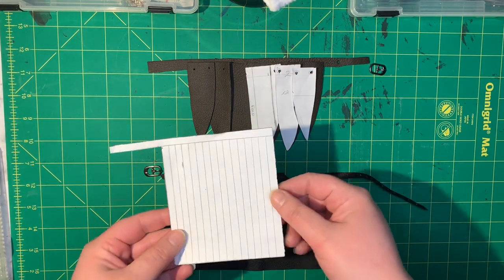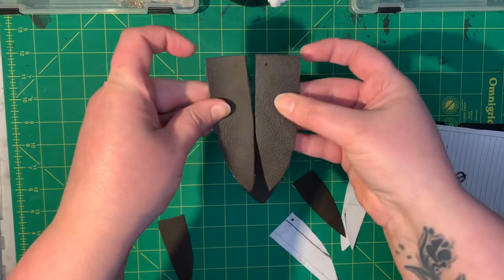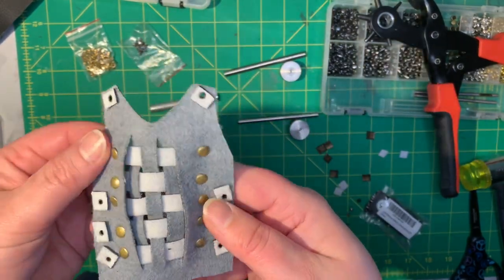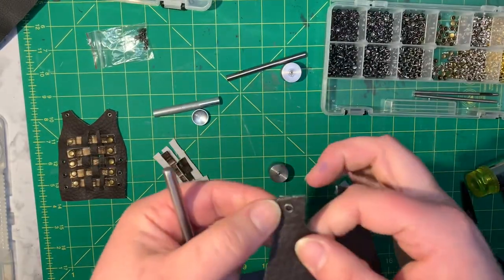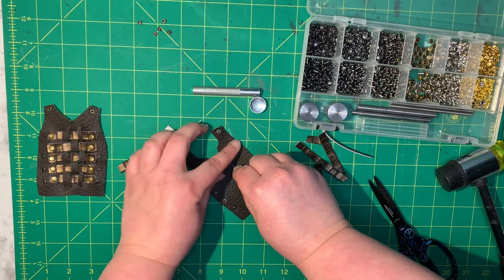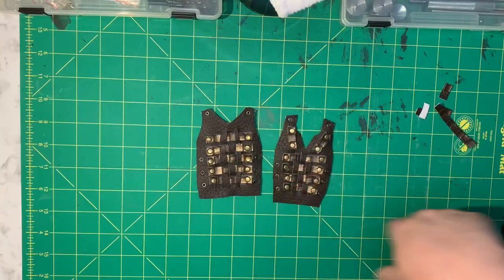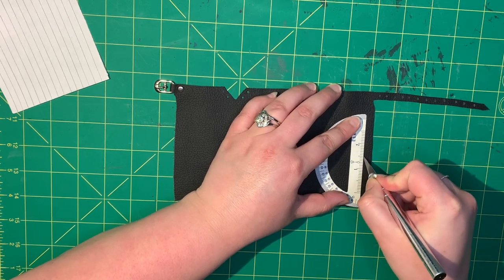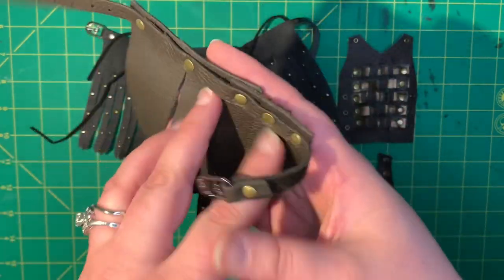Adult vlog-Viking BJD part 4: leather skirt/armor